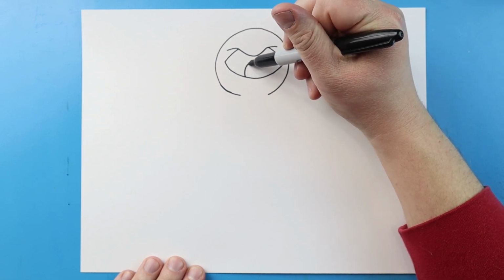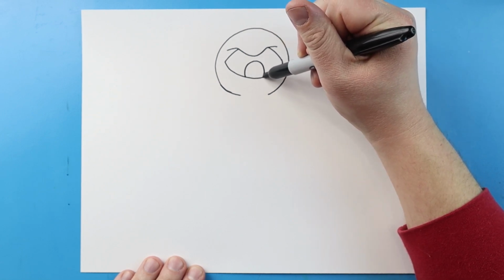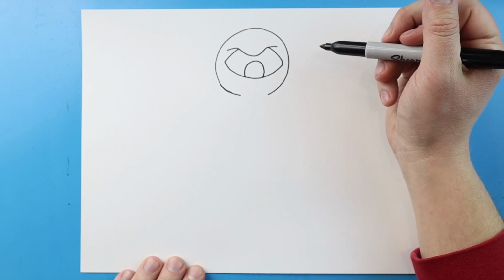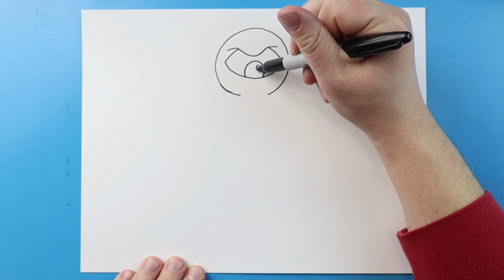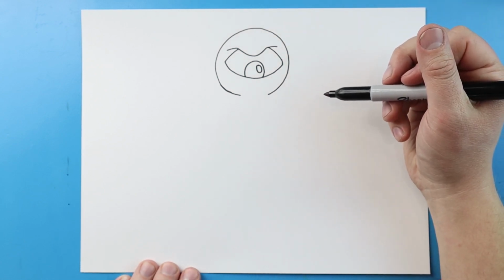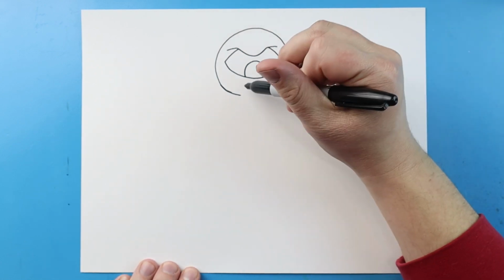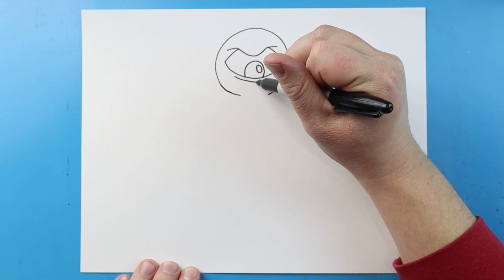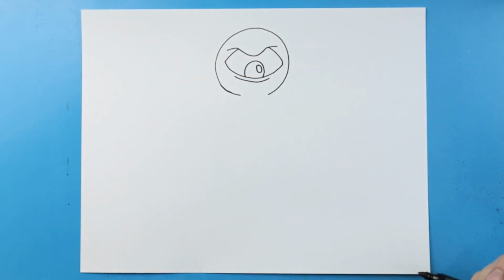How to Draw Seek from Roblox!!!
Step by step video on how to draw Seek from Roblox Doors!!!